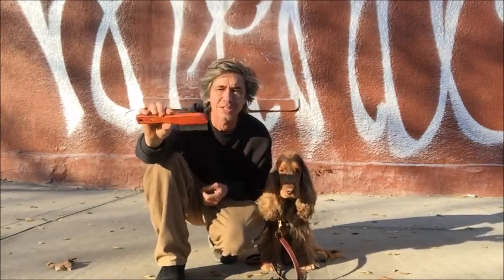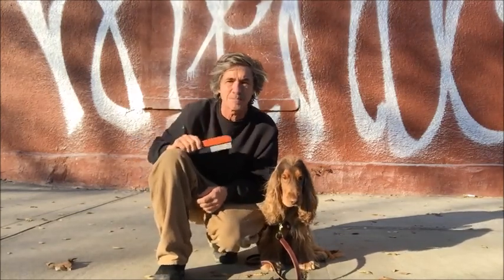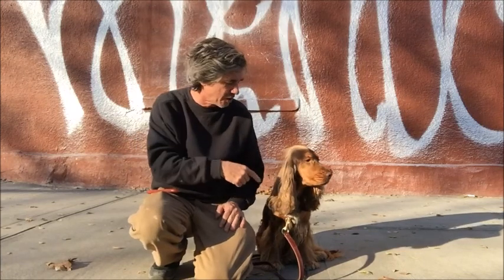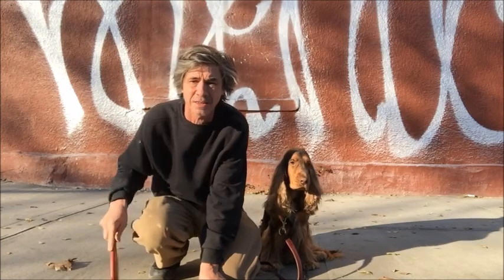Tip for English Cocker, Springer Spaniel, English Setter, any long haired dog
Readyourdog.com